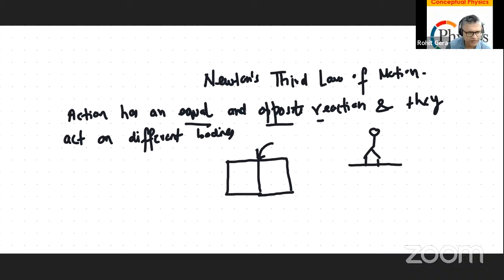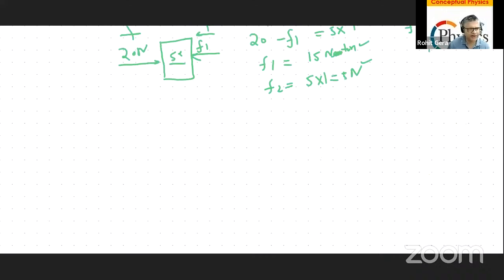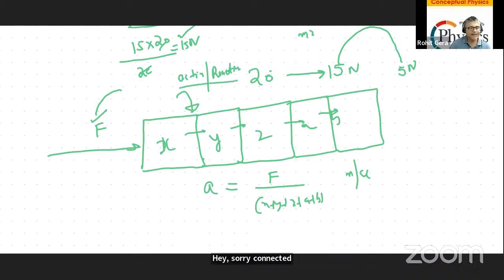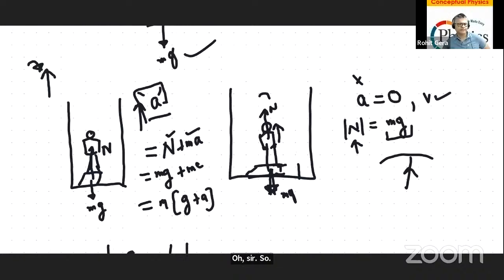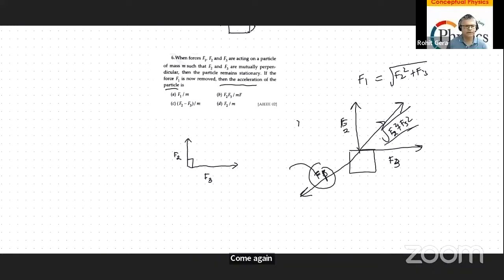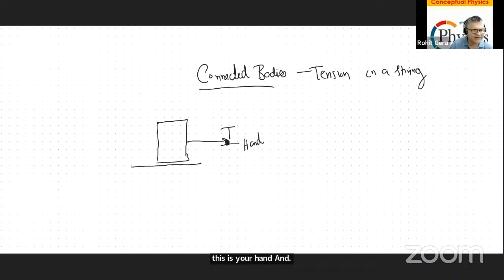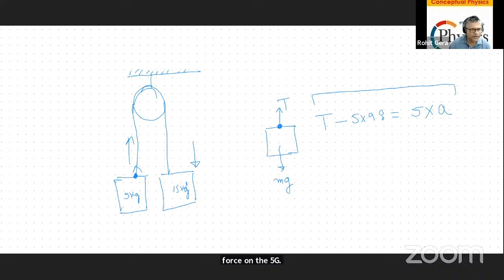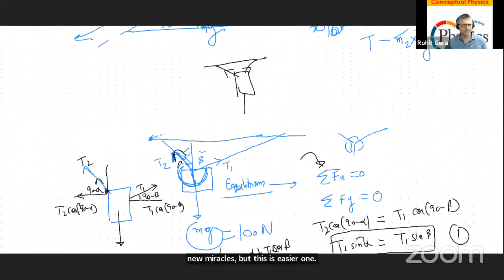🔴 LIVE Masterclass: Newton’s Third Law, Contact Forces & Tension – CRACKNEETPhysics Exclusive!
Are contact forces confusing you? Still unsure how to apply Newton’s Third Law in multi-block systems, pulley setups, or elevators? This video is your ultimate guide!

📽️ In this interactive session, we cover:
✅ Action-Reaction forces and their correct application
✅ Solving contact force questions with 2 or 3 blocks
✅ Visual clarity on tension in pulleys and strings
✅ Friction on horizontal and inclined planes
✅ Lift problems – when your normal force changes
✅ Vector-based force questions from NEET, JEE, Edexcel & Cambridge Boards
✅ Advanced conceptual MCQs to test your depth of understanding

🧠 This is not just problem-solving — it’s about thinking like a physicist.
We teach you how to approach, visualize, and break down force-based problems logically.

🔥 Perfect for NEET, JEE, EDEXCEL & CAMBRIDGE board students.

Whether you're stuck on free-body diagrams or friction logic — this video gives you clarity!

👉 High-cognitive-load MCQs
👉 Unique conceptual explanations
👉 Board + NEET-aligned practice

✍️ Comment your doubts below — we reply to every student!